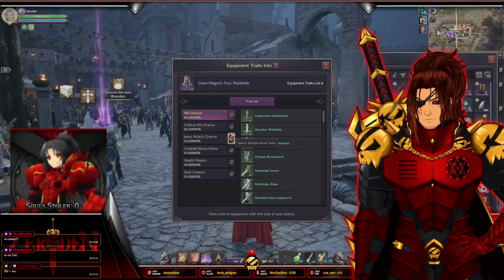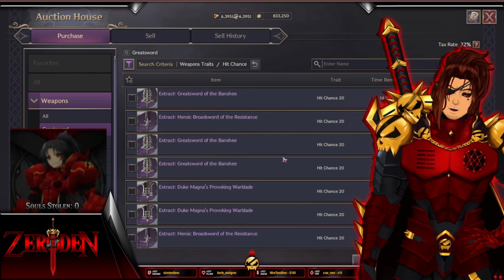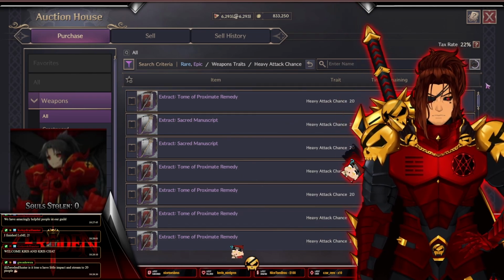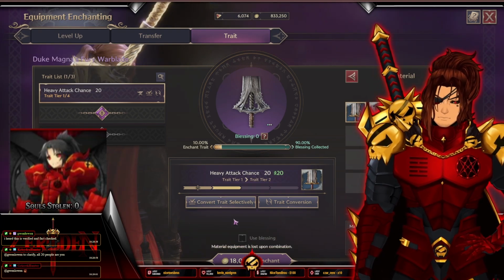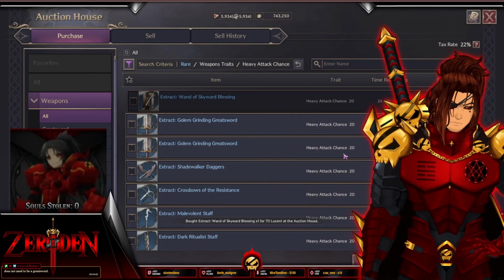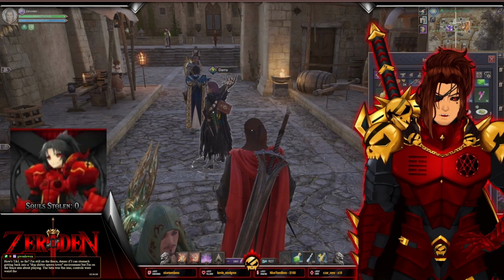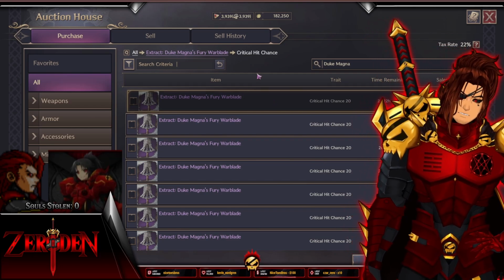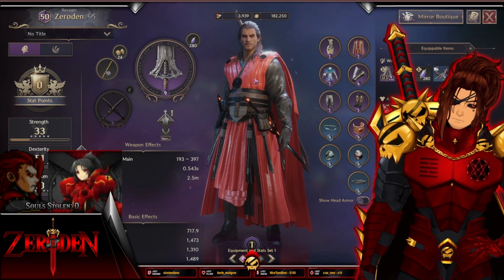Traits for Dummies - Gearing Guide | Throne and Liberty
Sekriyn coaches on me on how traits work in TnL. I apologize for the background noise, Kris and I sit side by side and we were both streaming. I am upgrading my microphone and noise cancellation to help protect against this sort of thing in the near future.

00:00 - Recap
00:44 - Identifying & Prioritizing Traits
02:45 - Determining Marketplace Value (Lucent)
12:00 - Application of Traits & Blessings
17:45 - Reassessing Value of Blues vs Purple Traits on MP
18:50 - Garaunteed Trait Level Enhancements (no RNG)
19:10 - Extracting Traits from My Own Items
20:25 - Unlocking Locked Traits
23:48 - Examining Traits on Drops for Selling on the MP
25:00 - Why People Still Use Blues Over Purples
26:13 - Limitations to Selling on the MP
25:52 - Next Logical Steps
28:08 - Raising my Gearscore
28:40 - Results Reflecting in Stats
30:26 - Crit & Heavy Attack Chance Meaning
31:28 - Constructing Self-Motivation
32:00 - Info on Contracts (How to Prioritize)